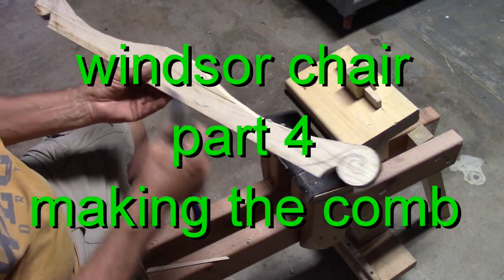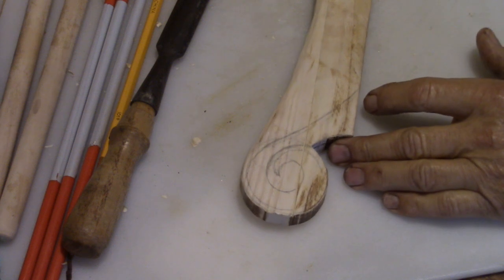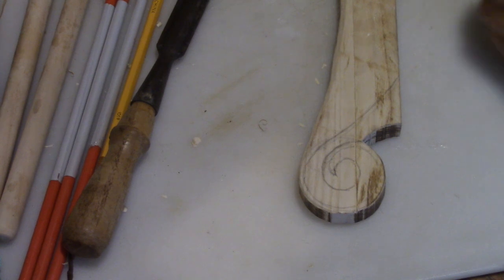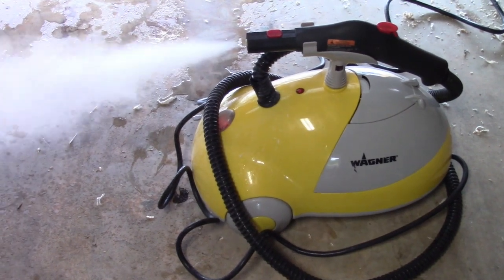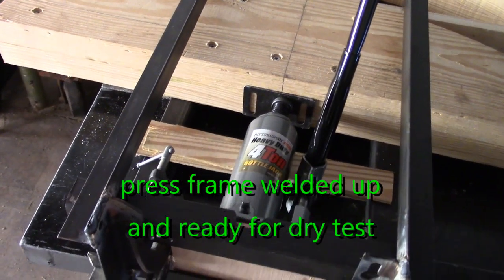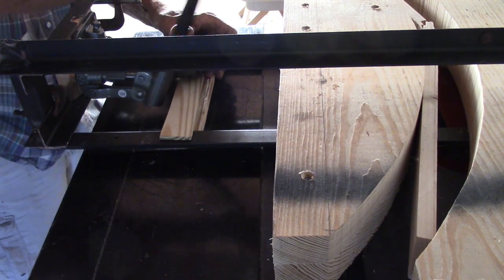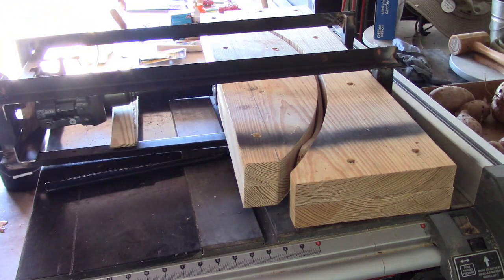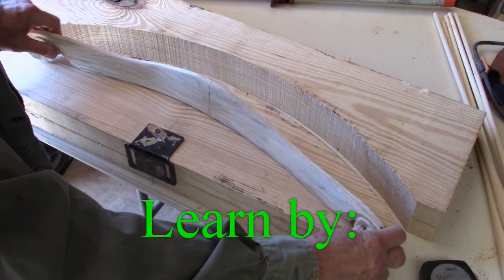windsor chair part 4 making the comb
Making the comb consists of cutting the shape, carving the ends and steam bending. I will show all this plus making s hydraulic press to make the bend.